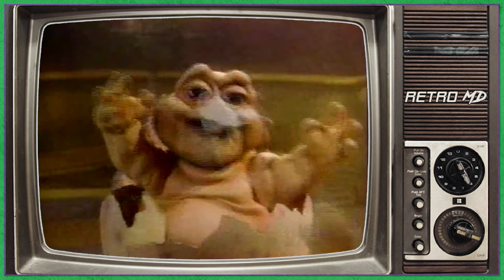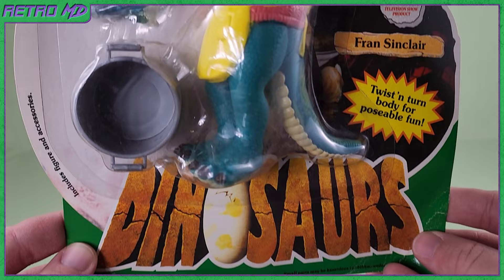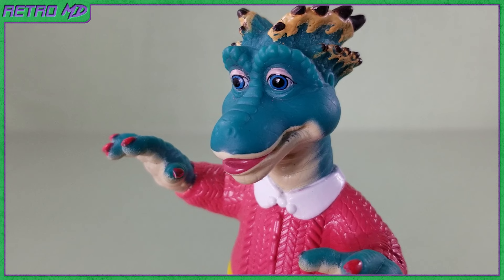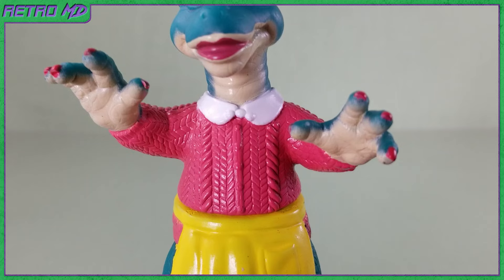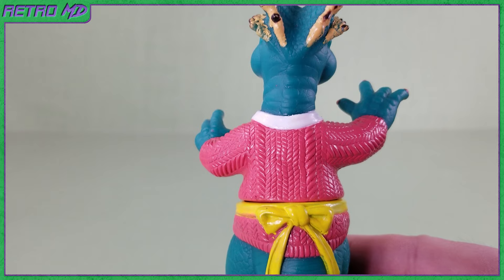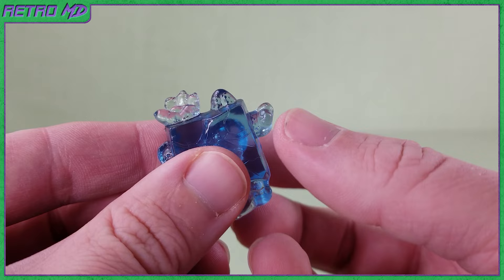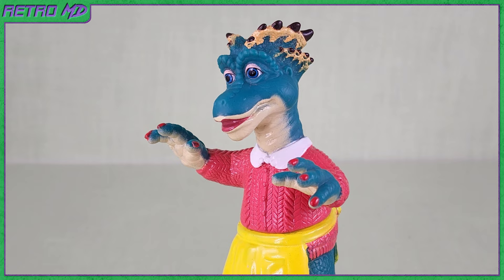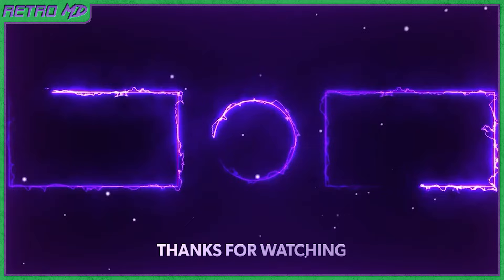DISNEY DINOSAURS TV SHOW FRAN SINCLAIR FIGURE REVIEW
In this review I take a look at the figure of Fran Sinclair from the toy line based on the Dinosaurs tv series.